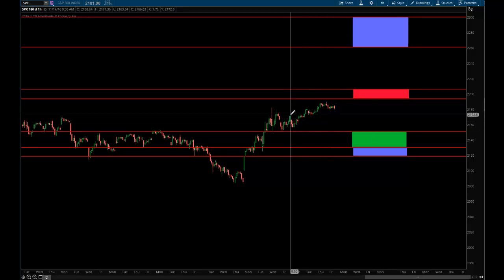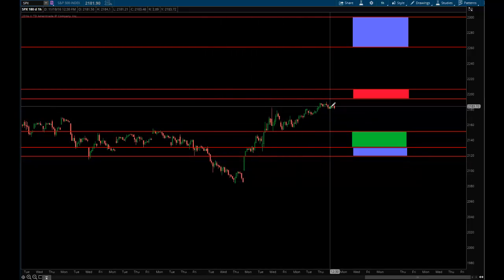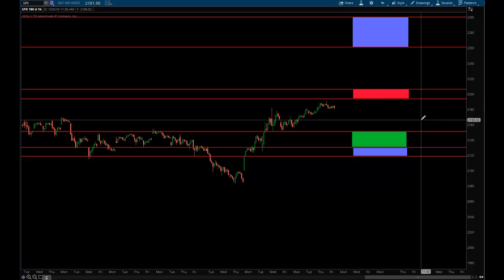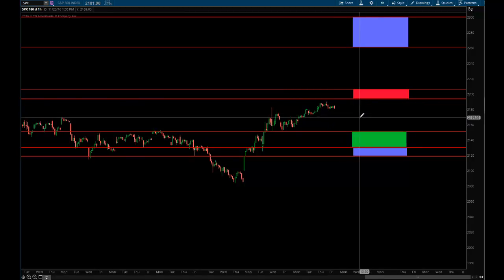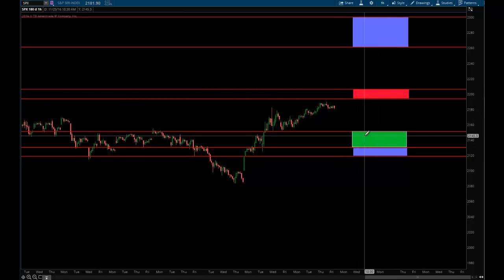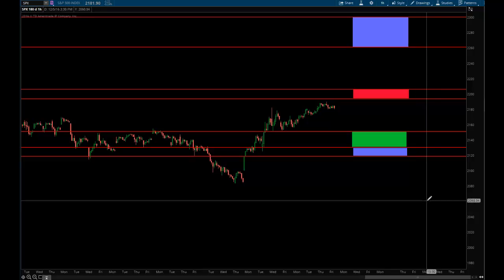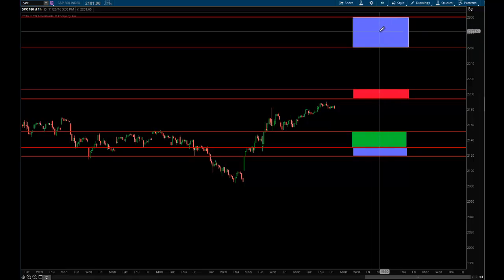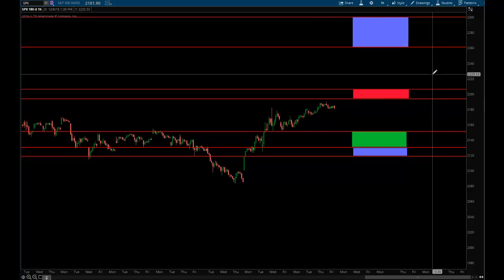S&P Market Analysis & Key Levels 11/20/16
ES Market Analysis realtime S&P guidance that I do everyday for our emini trading community.